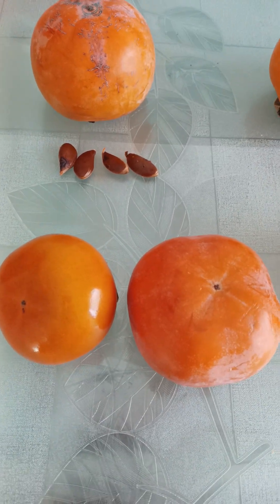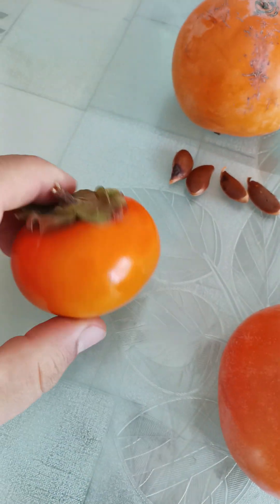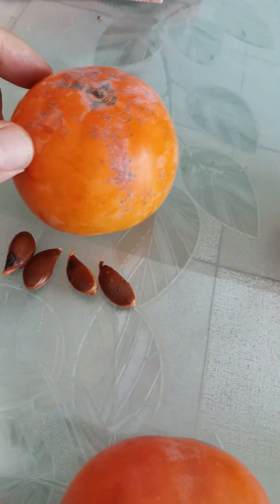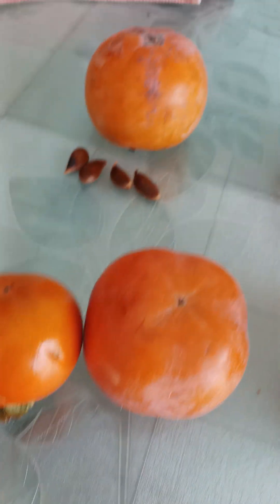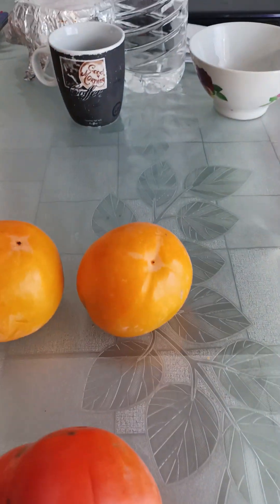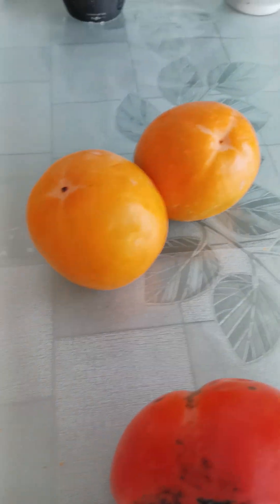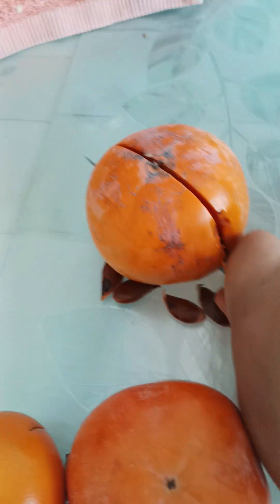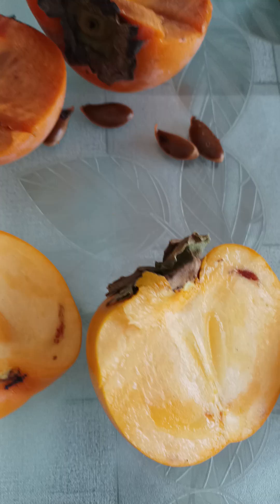Persimmon fruits varieties in Greece